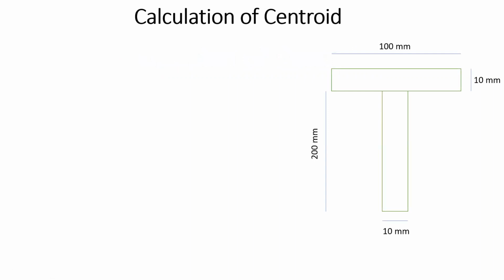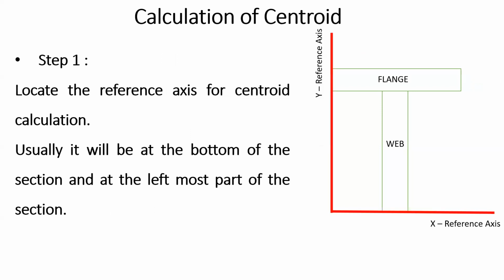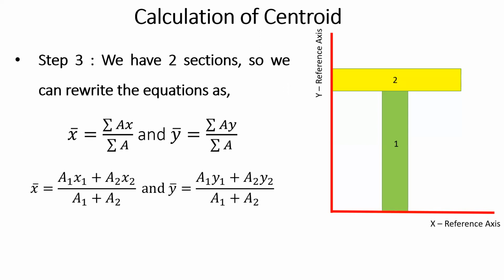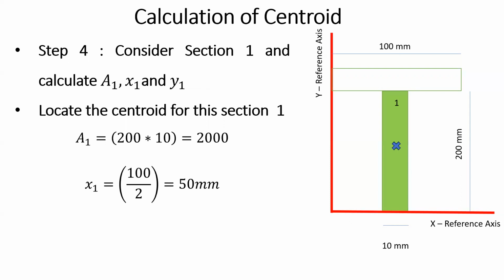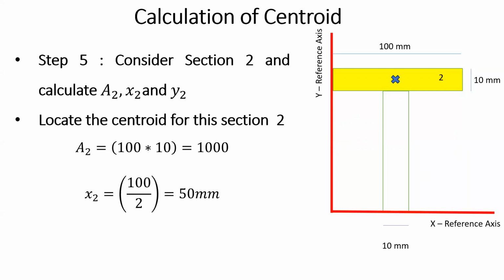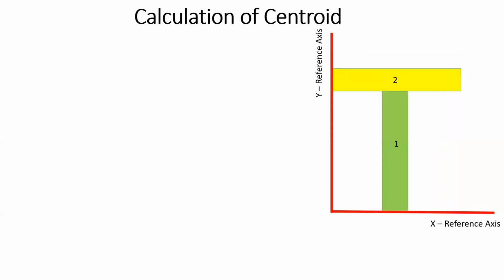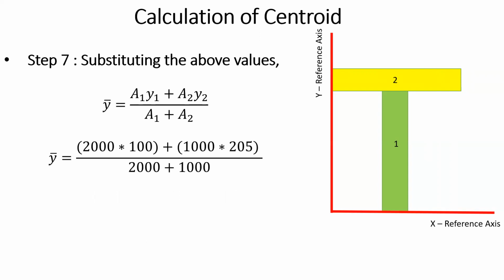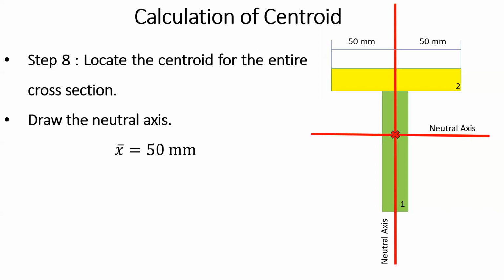Centroid of T Section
This Video describes the procedure to locate the centroid of T-Section.